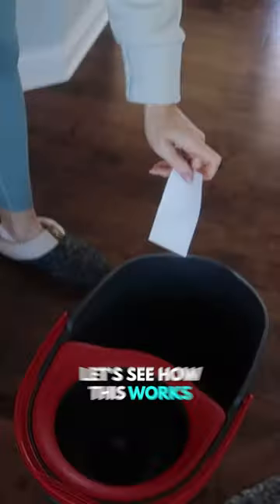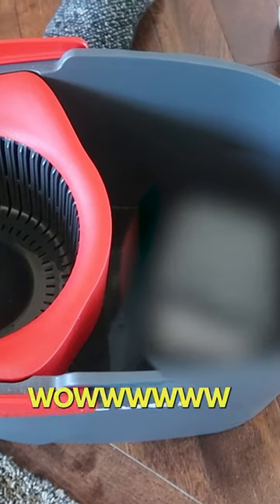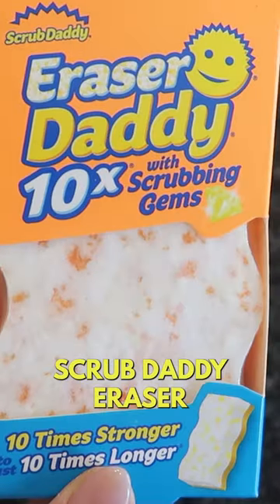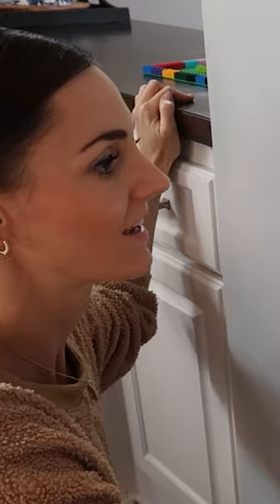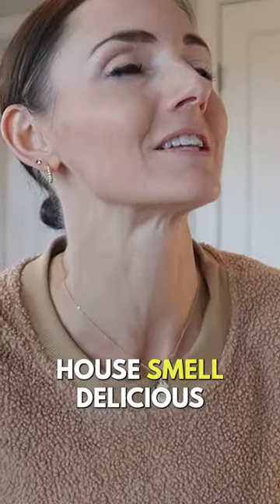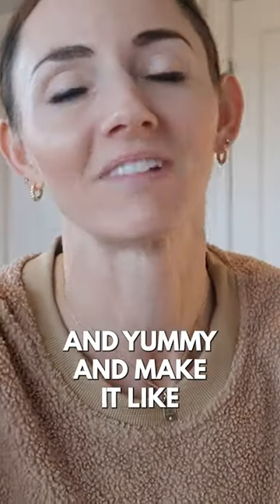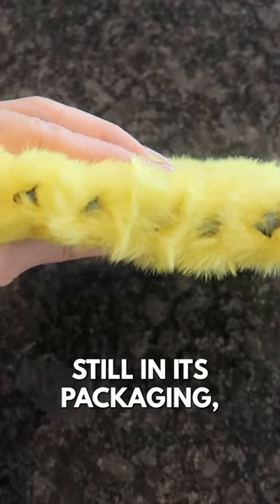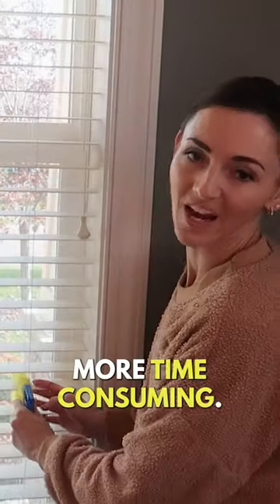Watch BEFORE you buy Cleaning Products!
▶︎ Andrea's Cleaning "MUST HAVES":

Best Upright Vacuum
Favorite Handheld Vacuum
75 Pack Reusable Microfiber Cloths
Steak Free Window Cleaning Cloths
Mopping Slippers
Amazing ALL Purpose Cleaner
Best Toilet Bowl Brush
Clorox Tub & Tile Wand